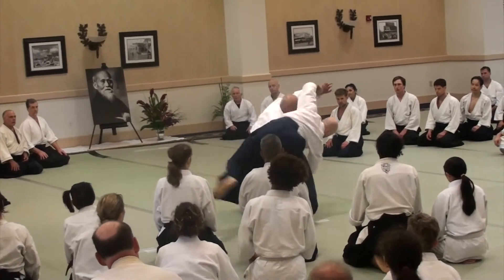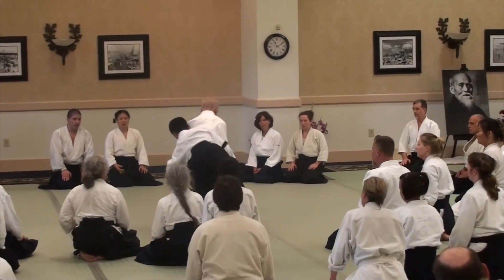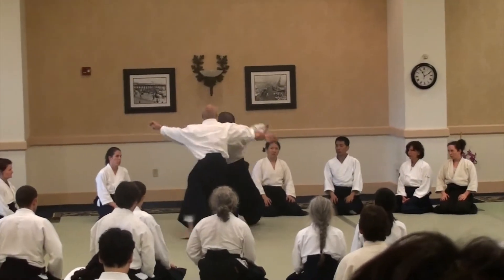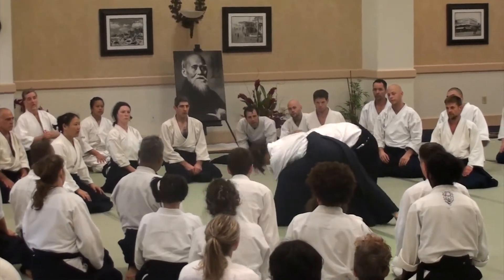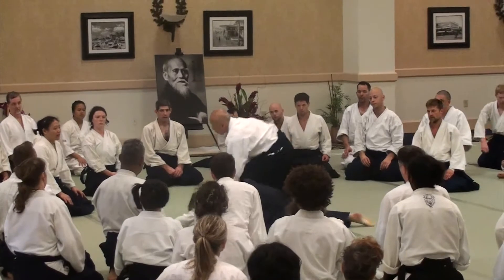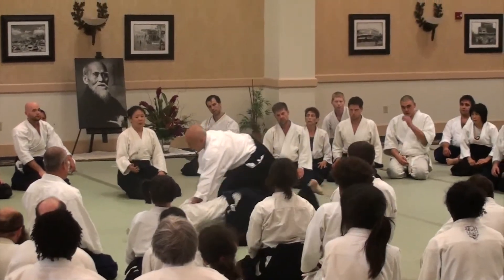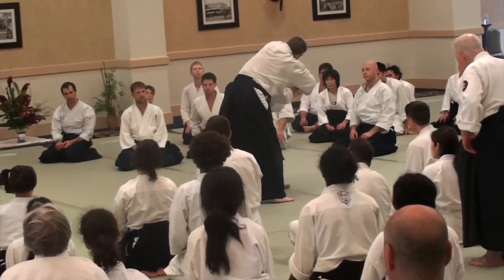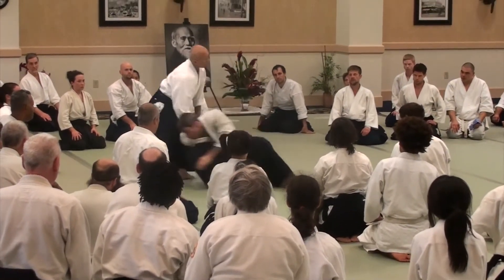Osawa Sensei - July 29, 2015 Class at USAF Summer Camp